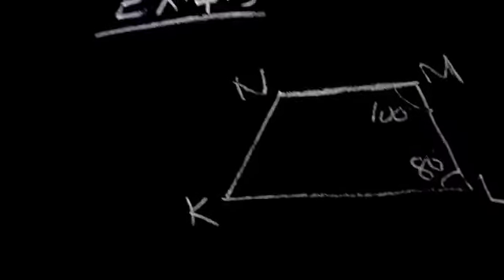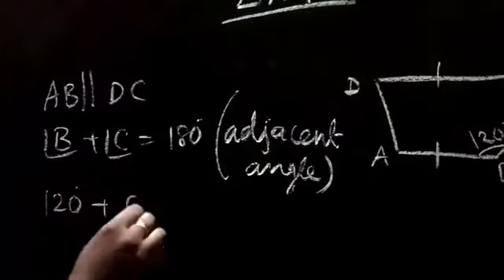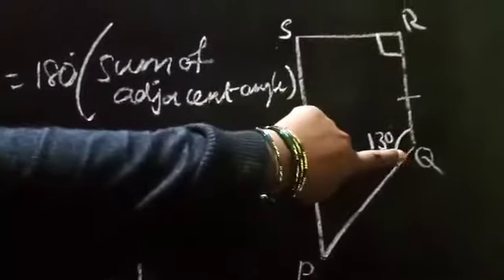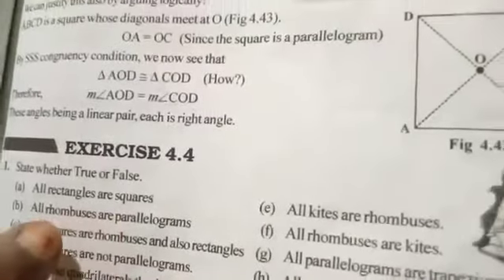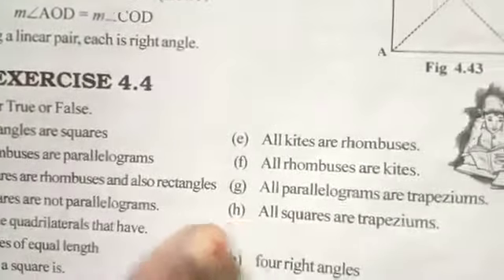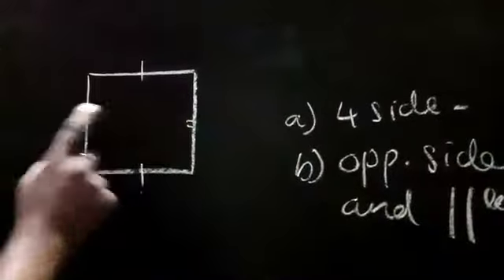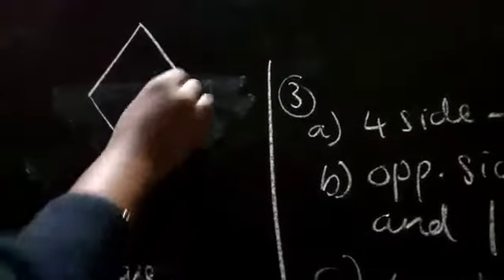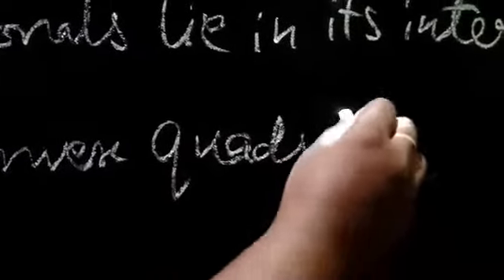8th grade chapter 4.understanding quadrilateral exercise 4.3,4.4